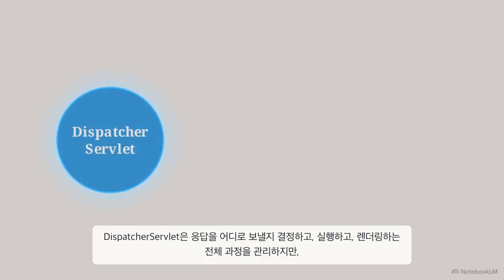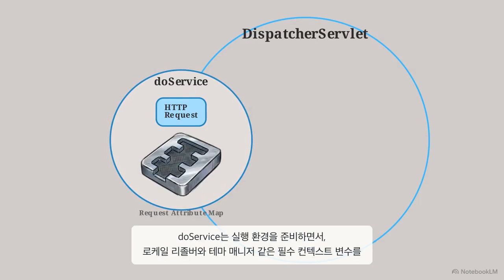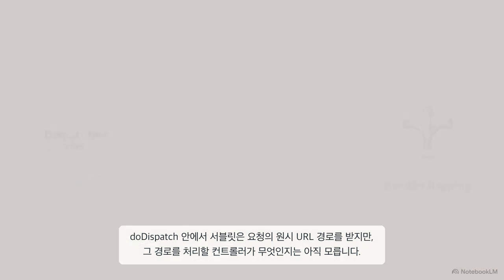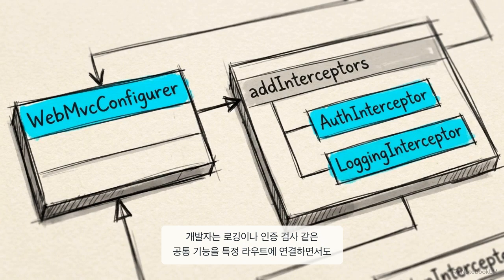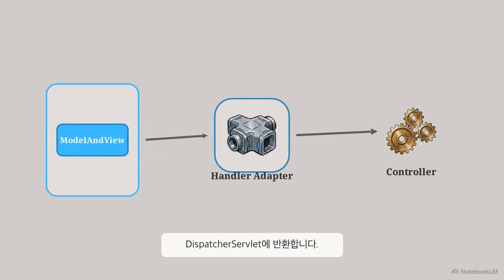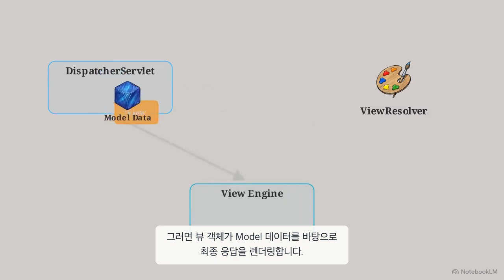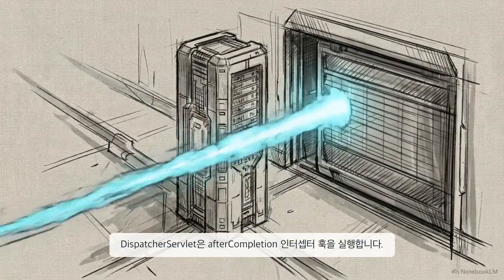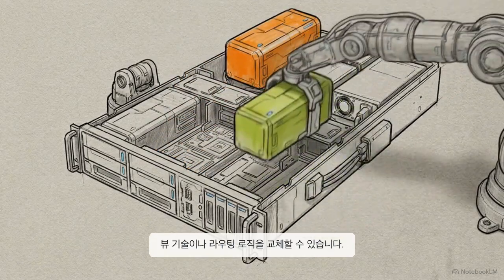Spring MVC는 어떻게 동작하는지 간단히 맛보기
우아한테크코스를 등교하며 심심한 버스에서 보기 위한 영상
의지가 없으니까 그냥 영상이나 열심히 봐보자